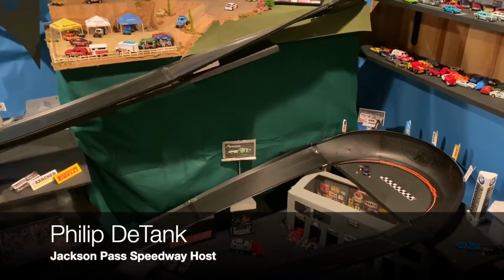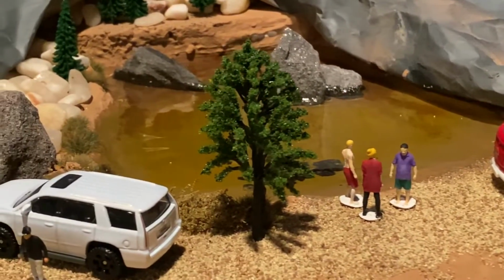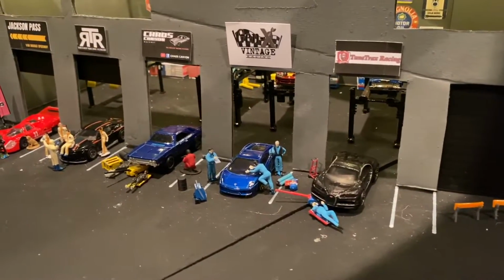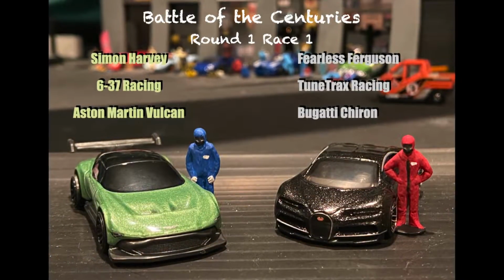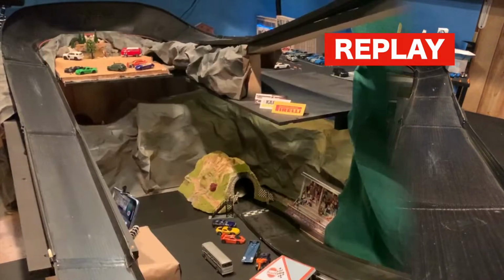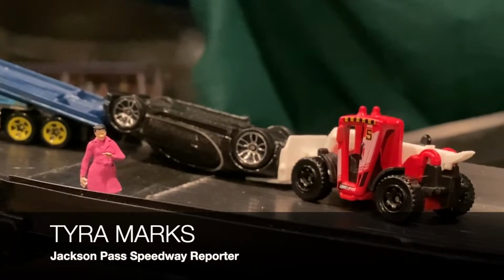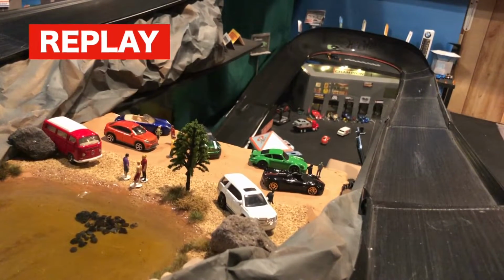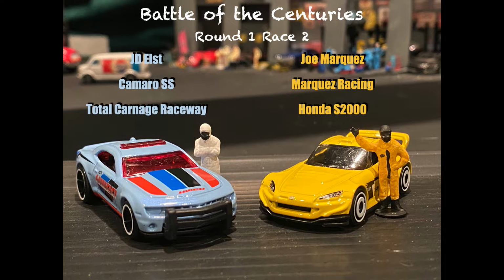Battle of the Centuries Round 1 Race 1 - Jackson Pass Racing Series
The opening race in our Battle of the Centuries Tournament as well as a track reveal of the newly updated Jackson Pass Speedway.
Simon Harvey v. Fearless Ferguson in a 21st century Race.